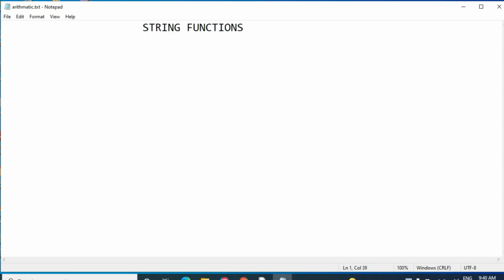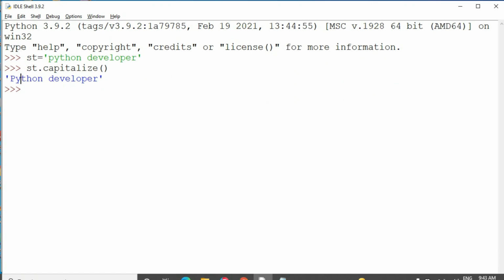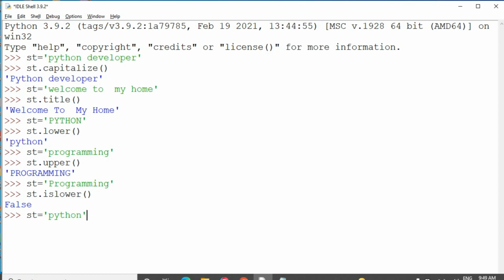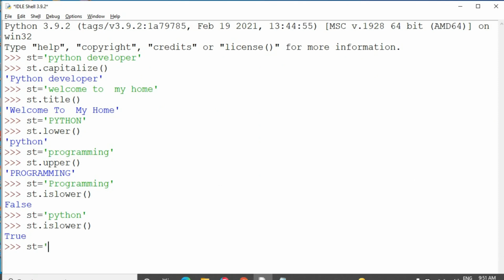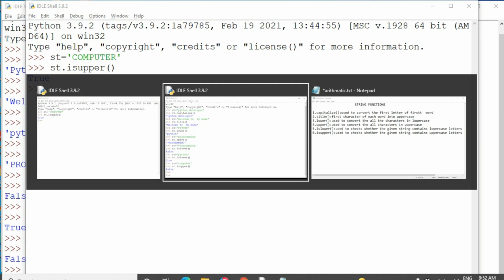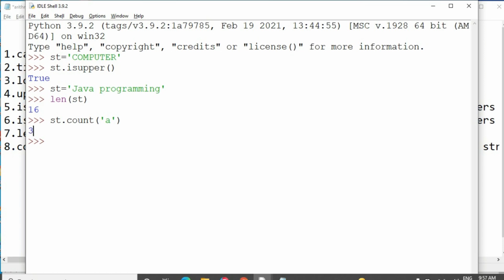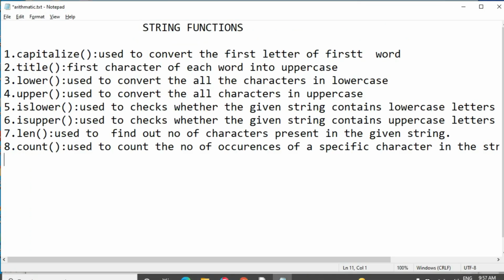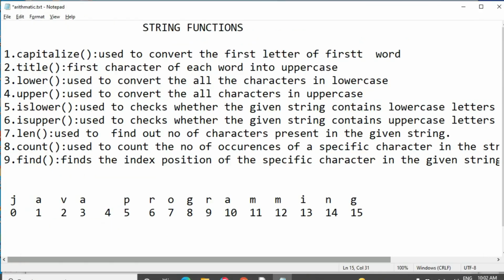let's learn coding with me-String functions len(),capitalize(),title(),islower(),isupper(),count()